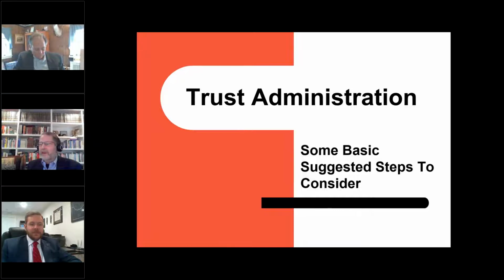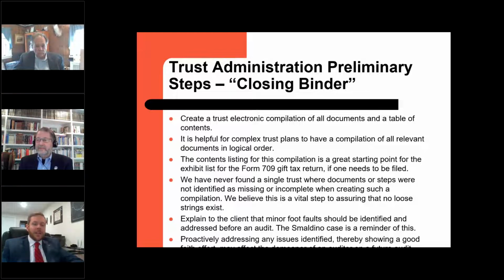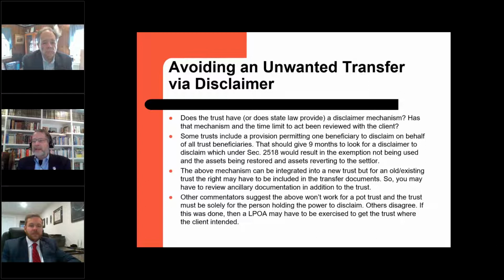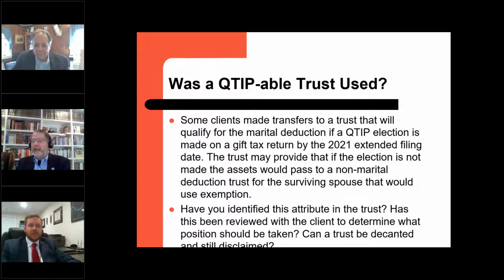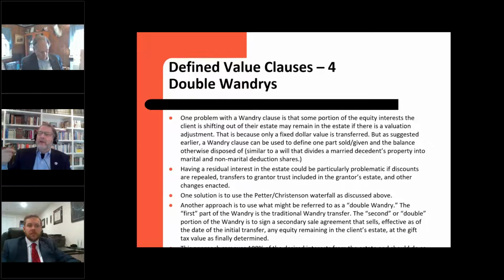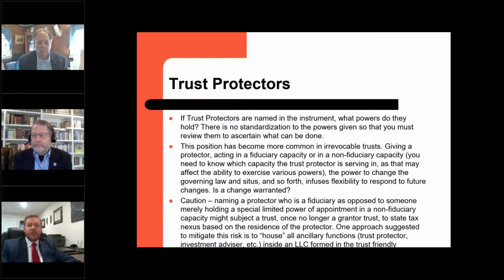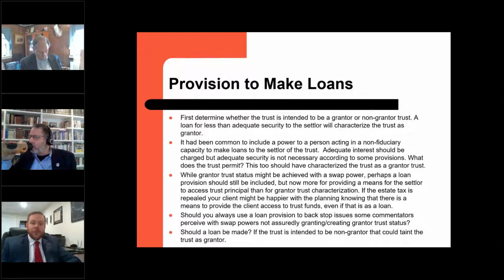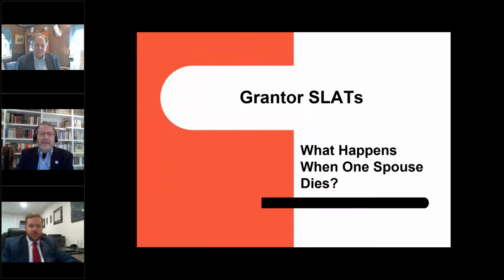Practical Tips for Practitioners Administering Irrevocable Trusts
In this presentation, speakers Thomas A. Tietz, Esq., Jonathan G. Blattmachr, Esq. and Martin M. Shenkman, Esq. explore the following questions:

– How can practitioners (CPAs, wealth advisers, attorneys, insurance consultants) assist clients in the operation and administration of irrevocable trusts?
– What preliminary steps might be helpful to take to guide clients on proper trust administration steps?
– How can advisers help facilitate more accurate and efficient trust administration?
– Specific practical steps practitioners can use will be illustrated and explained.
– What should be done to improve the administration of grantor versus non-grantor trusts?
– How should swap and loan powers be administered?
– How should disclaimer and valuation adjustment mechanisms used in many irrevocable trusts be dealt with?
– What special considerations of 2021 planning should be reflected on 2021 gift tax returns?
– What ancillary documentation should be addressed to support various planning techniques?